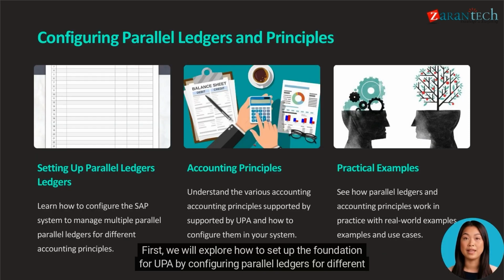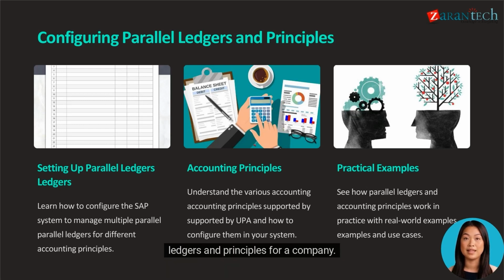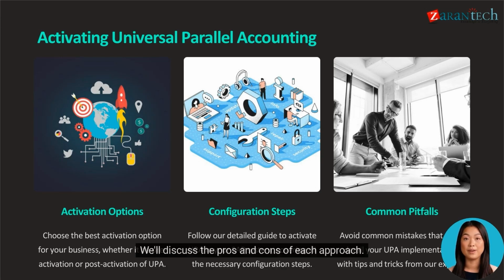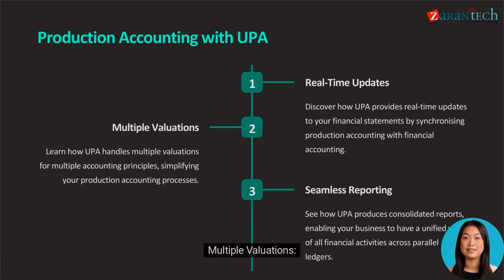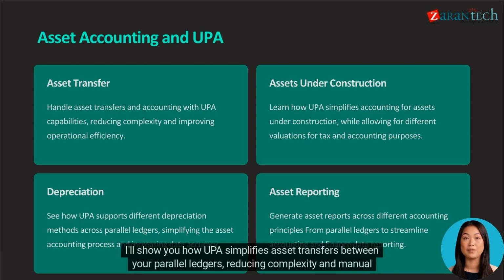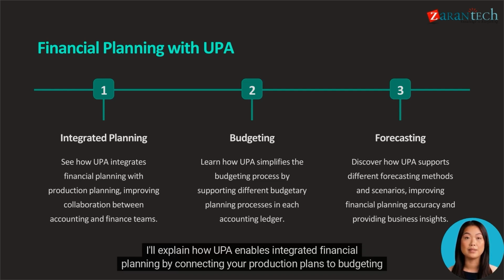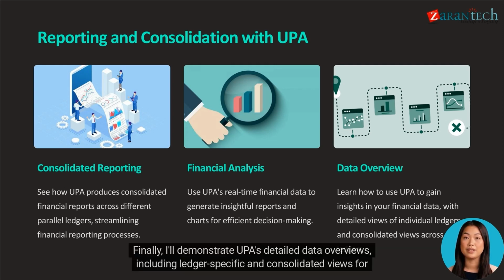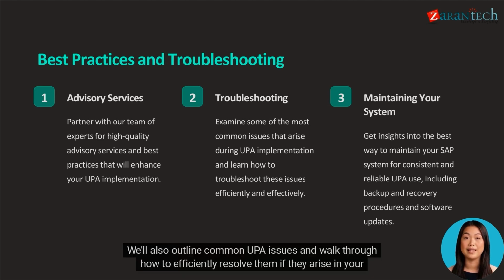The Consultant's Guide to SAP Universal Parallel Accounting | ZaranTech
👉 In this video you will learn about The Consultant's Guide as a part of SAP UPA (Universal Parallel Accounting) Training.